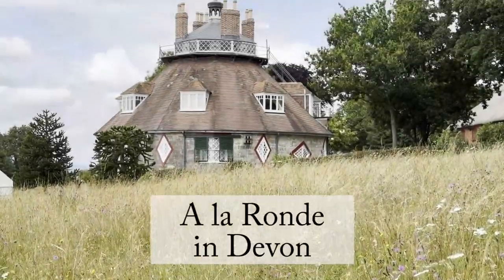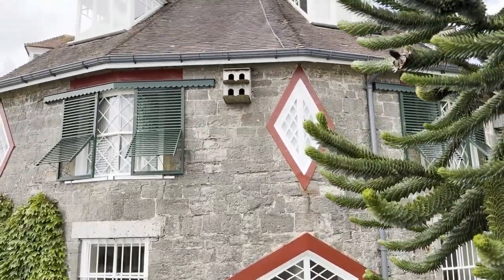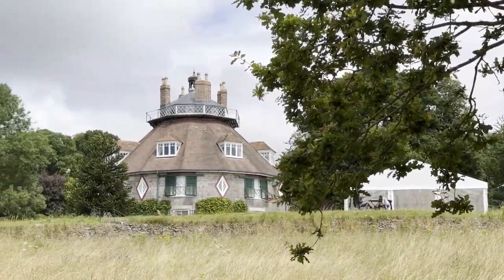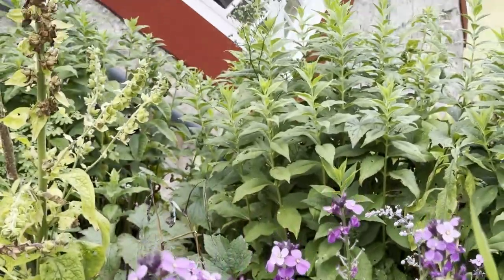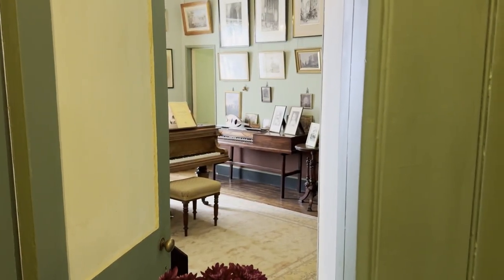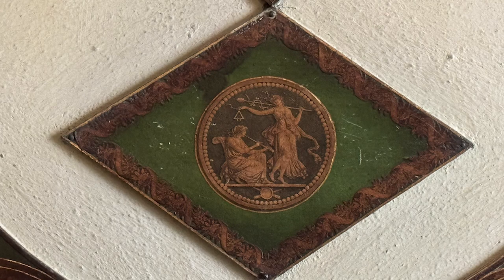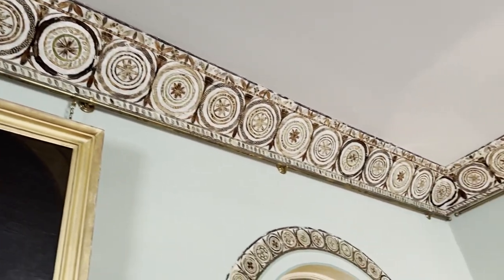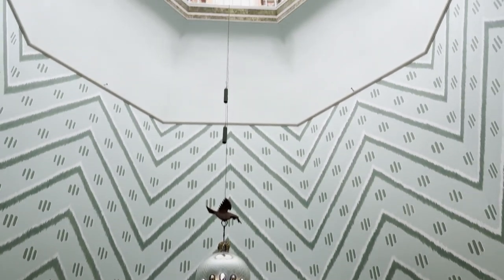A Short Intro to A la Ronde in Devon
This amazing 16-sided house in Devon was built in the 1790s.

It was built for two wealthy, unmarried women. They were Jane and Mary Parminter, early advocates for female independence.

Both inherited huge fortunes, and they chose not to marry. Instead, they lived a relatively simply life in this curious house.

Today it's owned by the National Trust.

We visited in July 2024.